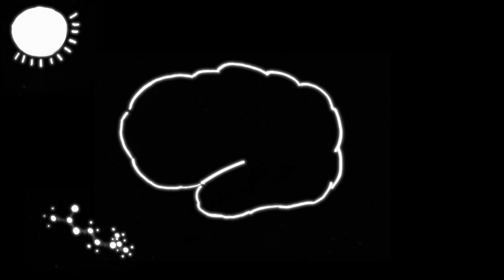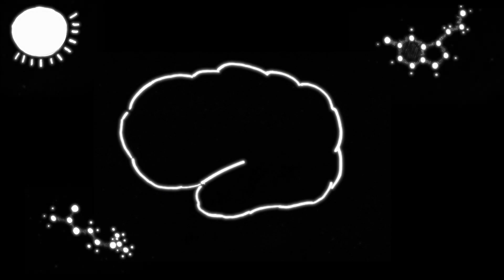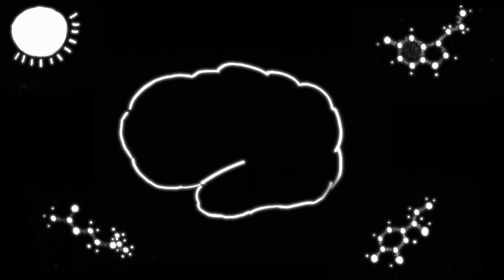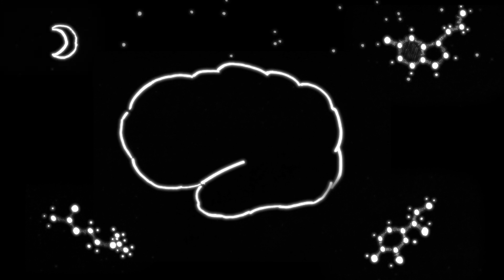Why Do We Dream?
(Inside Science) -- Why do we dream? Sigmund Freud said dreams are the hallucinatory fulfilment of an oppressed infantile wish. Well, that was 100 years ago -- how do we think about dreams now?

We can describe dreams as vivid, sensorimotor hallucinatory experiences. Now, think back through your own dreams. They share common features. They have a narrative. They generally involve other people. And those people are often hostile. Dreams are always shaped by our own individual experiences and memories. But how can we actually learn about them?

First, you need to find someone who is dreaming. But, you can’t just ask a sleeping person to tell you whether they’re dreaming or not, without stopping them from dreaming. But you can do something almost as good. There is a stage in the sleep cycle called rapid eye movement sleep, or REM sleep. During REM sleep, nine out of 10 people report dreaming. So, researchers often use REM sleep as a signal that someone is dreaming. Those flickering eye movements have even been suggested to correspond to scene changes during dreams.

Now, this might seem a little counterintuitive, but during REM dreaming, we’re conscious, but in a wonderfully strange way. It’s because of the neurotransmitters being released into our brain. When we’re fully awake, we have acetylcholine, serotonin and noradrenalin sloshing around up there. But, during REM dreaming there’s only acetylcholine. Acetylcholine can trigger the activity between our thalamus and our cortex that makes us conscious. But without serotonin and noradrenalin, we’re not actually awake -- we’re caught in dream consciousness.

In this state we see vivid, hallucinatory dreamscapes that are generated by activity in high level parts of the visual cortex. Vast areas of the emotion processing regions, the limbic system, are also alive; in fact, emotional processes are more active during REM sleep than when we’re awake. And on top of that, the area that focuses attention and imposes top down logical thinking is strongly deactivated. So, our dreams can become hyperemotional. It’s even suggested that dreaming helps us process emotional events in our lives. There is study that found that people going through a divorce had worse dreams but were actually in a better emotional state a year later.

Maybe the most popular theory for why we dream is that it helps us lay down memories. There are experiments that support this view and the brain’s memory encoding system is active during sleep. But, if this theory is true, then we need to deprive people of REM sleep -- then they should have worse memories, right? Wrong. Antidepressants decrease REM sleep and dreaming, but in some cases they actually improve memory. So, memory formation is unlikely to be the whole purpose of dreaming.

One thing that is clear from all of this, is that sleeping and dreaming are very active processes. And much more akin to wakefulness than we might think.

In fact, when this video is finished, just let your mind wander for a spell. Although you’re awake, you’ll end up activating the same specific brain network that’s activated when you dream.